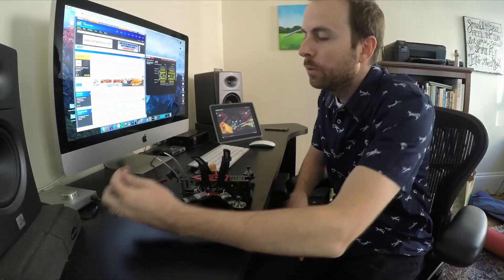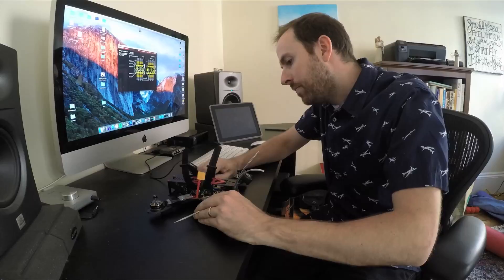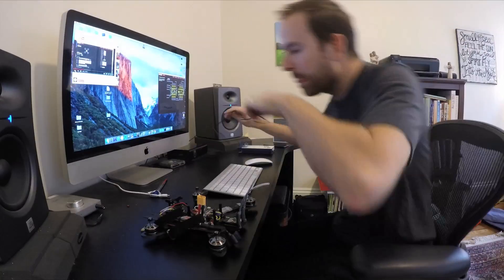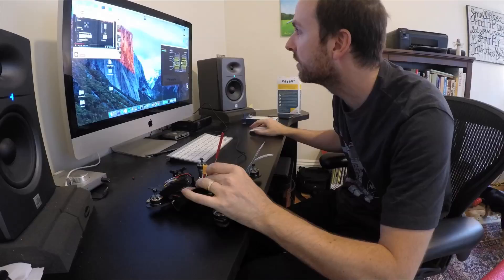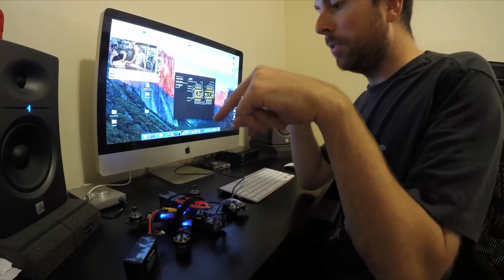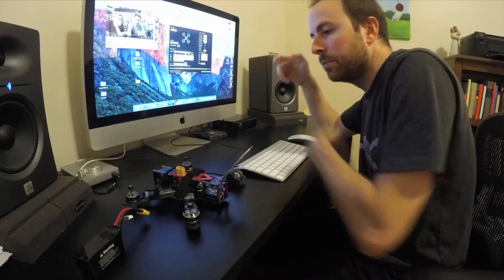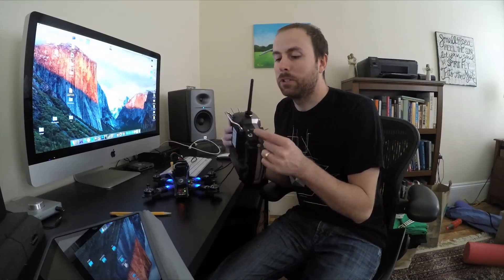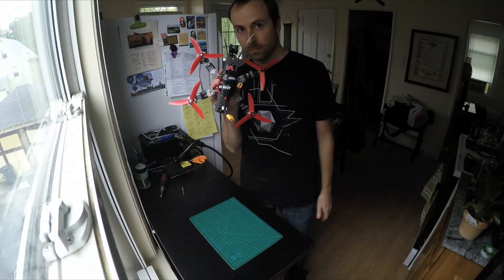Building a Drone: Connecting to a Computer, the Radio, and Testing the Motors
The fifth of six videos that shows how I do building my first drone.

I have no soldering experience, no experience with electronics.

The drone I'm building is a 5" Alien built by Rotor Riot.

-Soldering Work Station
-Cutting Mat
-Helping Hands